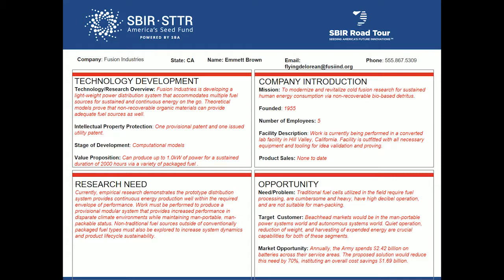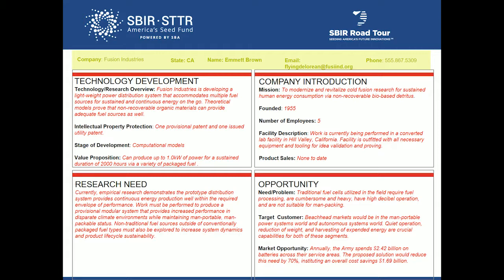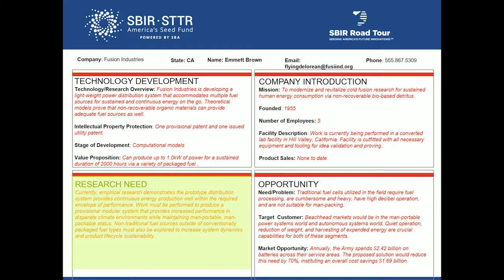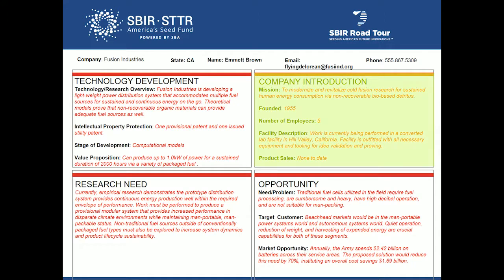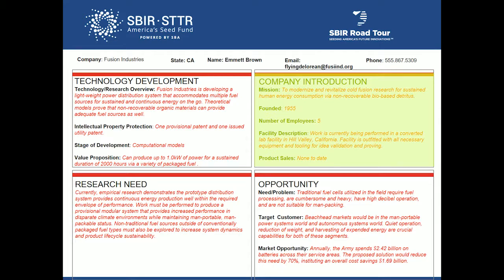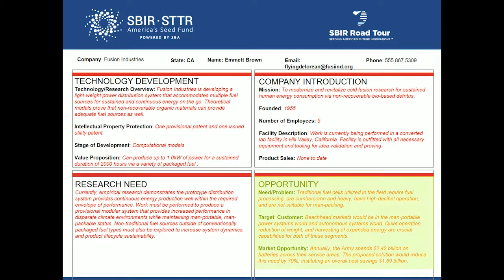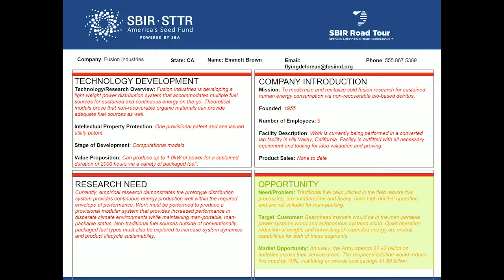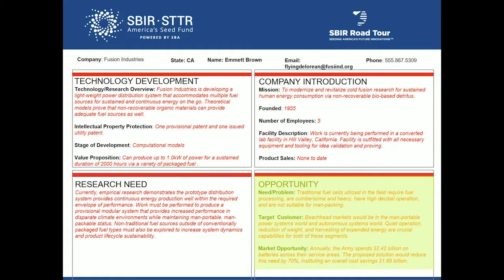Creating your Quad Chart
This video walks users through creating the Quad Chart you will use during your SBIR/STTR program manager one-on-ones. This chart should provide a good overview of your innovation, the current state of research, and some information on your company and team.